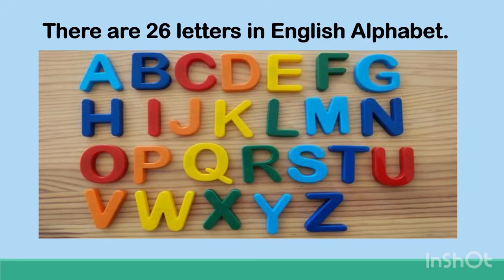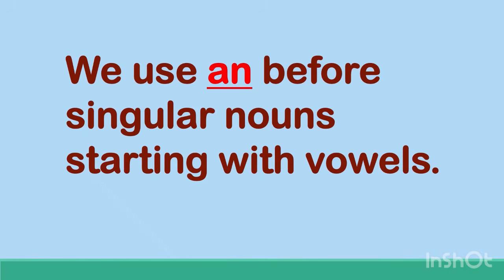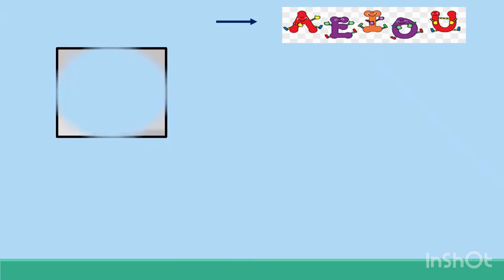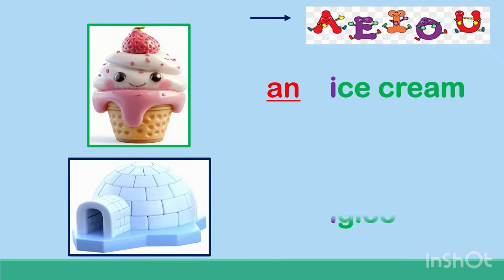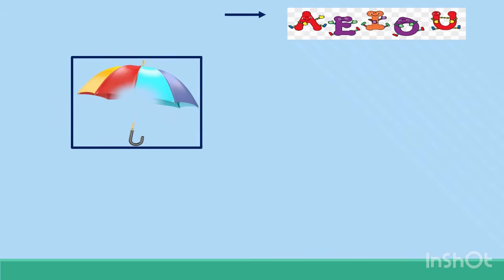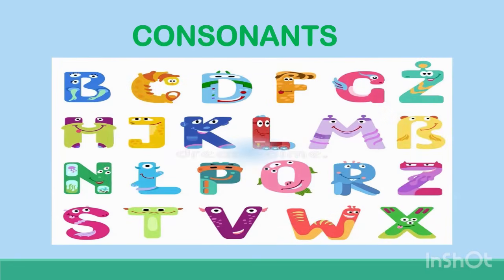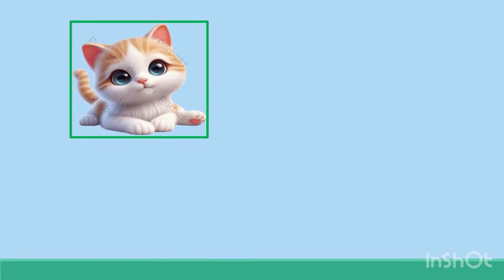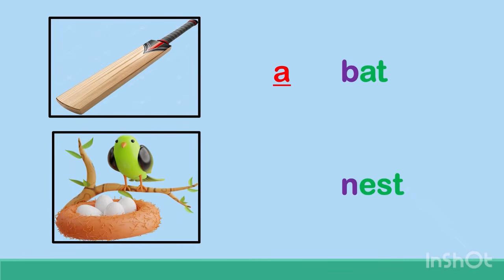A or An for Kids | Articles with Vowels & Consonants | Grade 1 English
🎉 Learn A or An Easily – Fun English for Grade 1 Kids! 🎉

In this video, children will learn:
✅ What are vowels (A E I O U)
✅ What are consonants
✅ Easy examples with pictures

This lesson is specially designed for:
👩‍🏫 Teachers
👨‍👩‍👧 Parents helping kids at home

✨ Simple explanations
✨ Kid-friendly visuals

📌 Topics Covered:
• Articles A and An